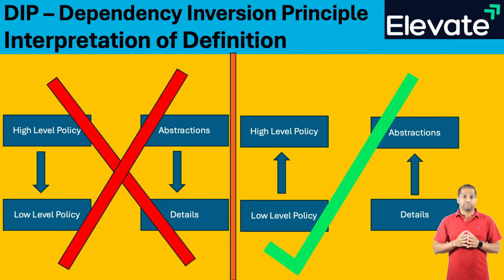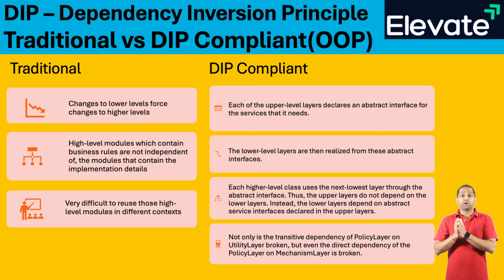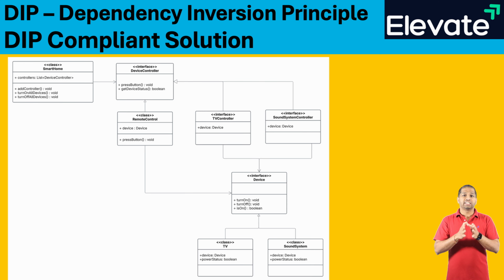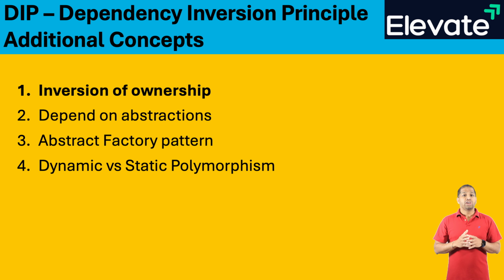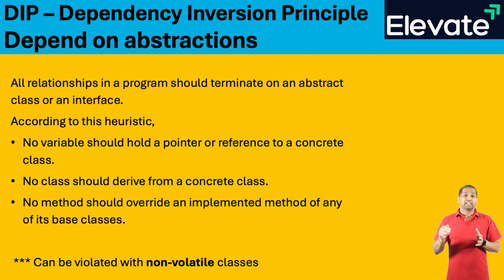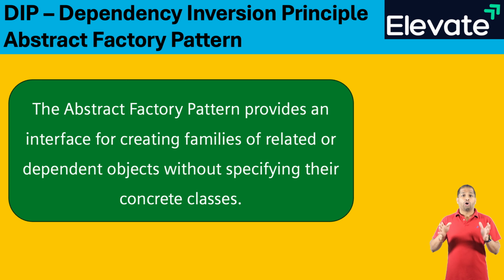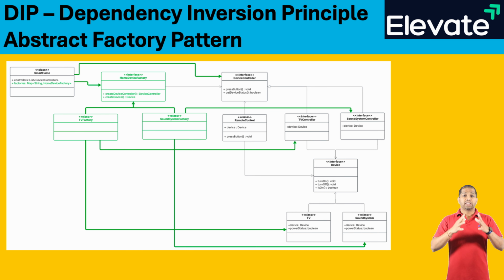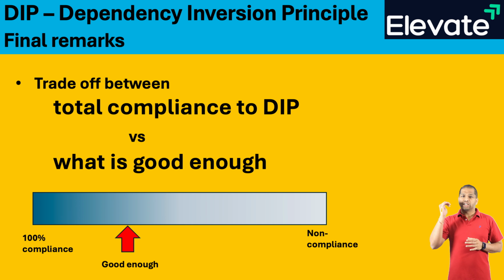10 Minutes and You'll NAIL Dependency Inversion Principle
This video explains Dependency Inversion Principle, which is final or 5th of SOLID principles, with emphasis on following:

00:39 DIP definition
00:55 Interpretation
01:12 Simple DIP violation TV and Remote
01:30 Solution to violation
01:56 Layering discussion
03:34 Complex example
05:03 Inversion of ownership
06:07 Depend on abstractions
07:38 Abstract Factory Pattern
09:51 Dynamic vs Static Polymorphism